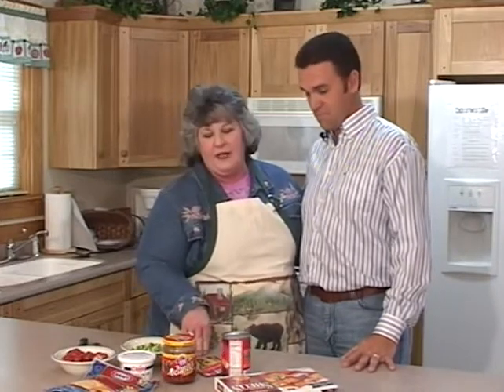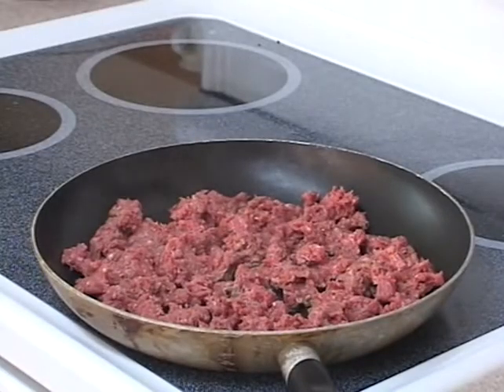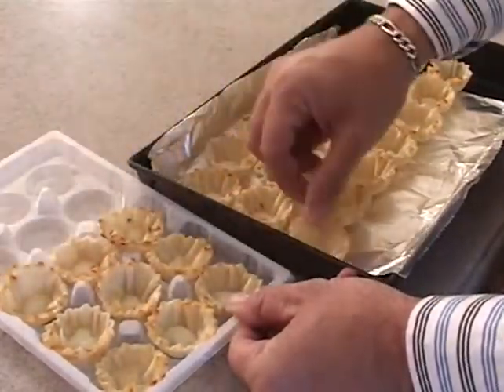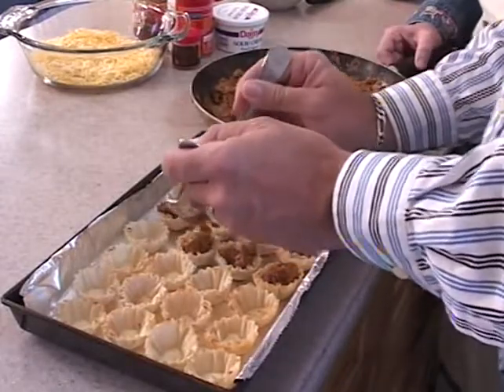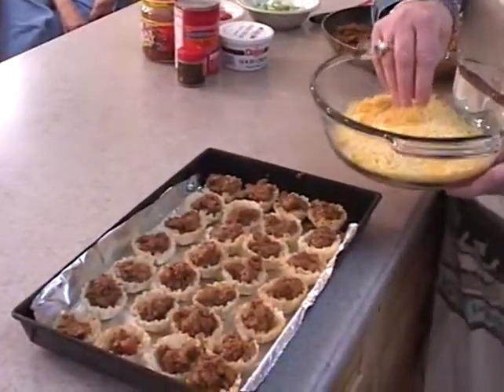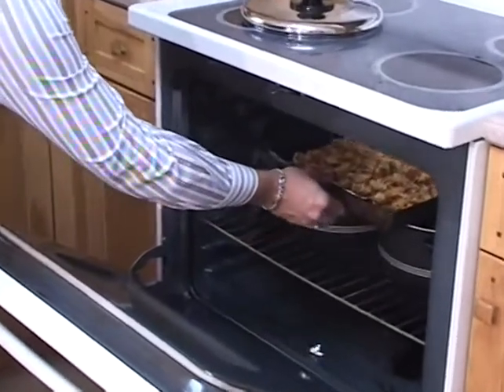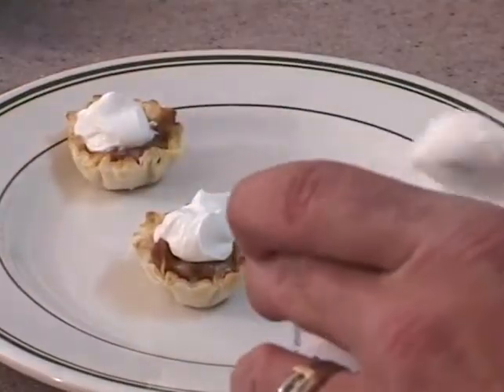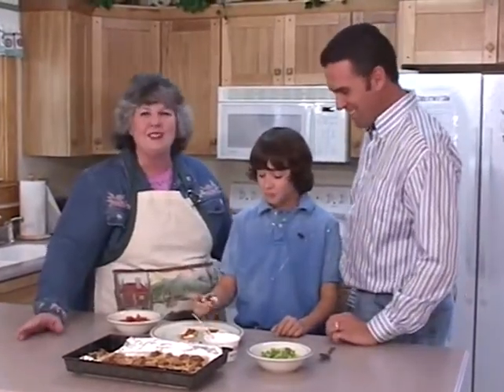Tee-niny Taco Salads with Melton Campbell and Levi - Heart of the Home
Ingredients for Tee-niny Taco Salads:
- 1lb. Ground Beef
- 1pkg. Taco Seasoning
- 1 can Re-fried Beans
- 1 cup Salsa
- 1 pkg. mini Fillo Dough Shells
- Shredded Cheese
- Sour Cream
- Cherry Tomatoes